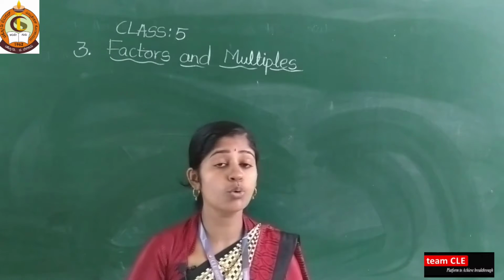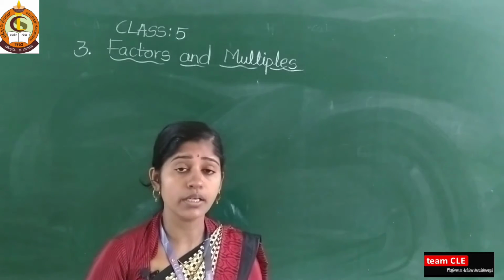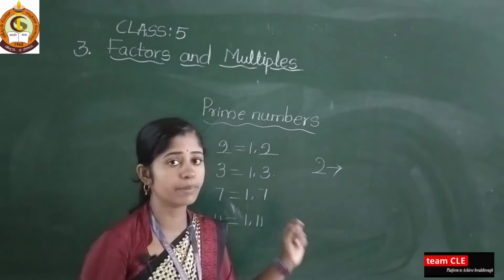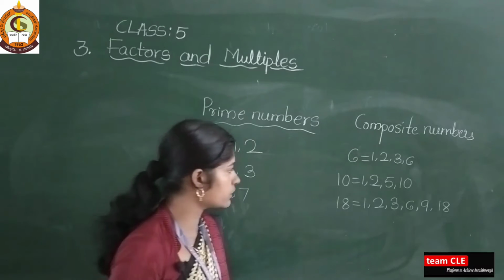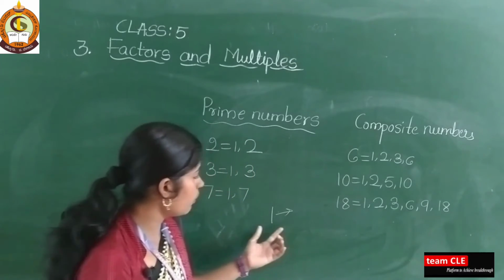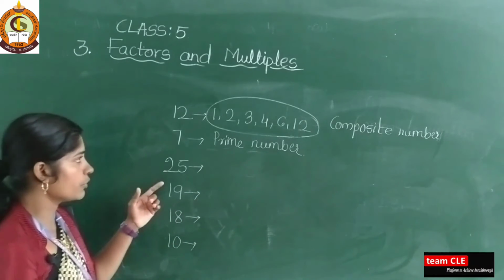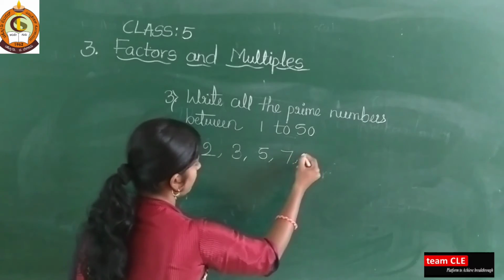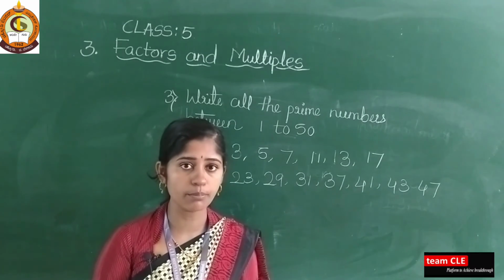CLASS V MATH CHAP 3 MULTIPLE AND FACTORS PART 4